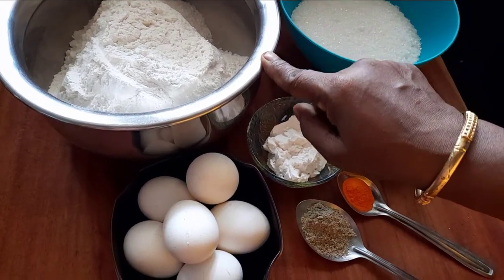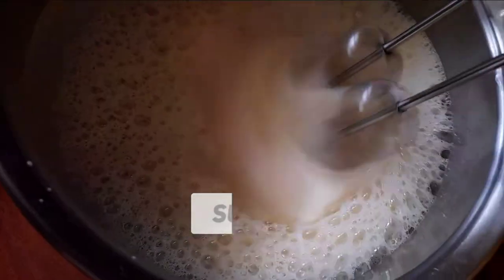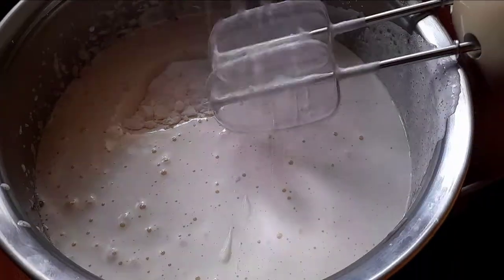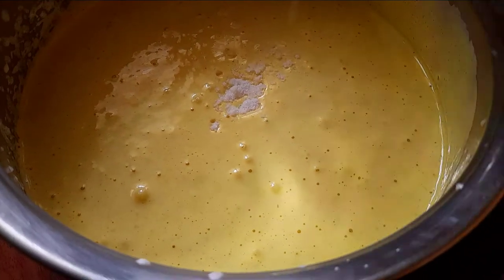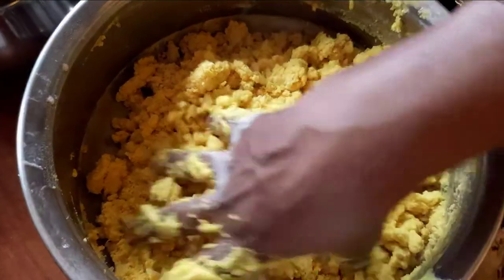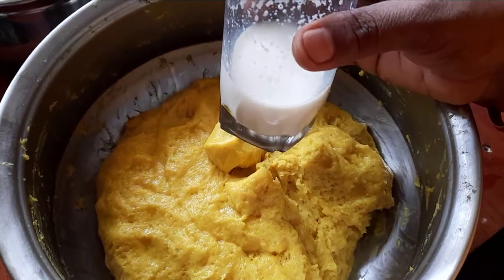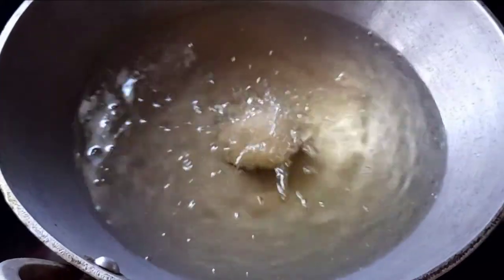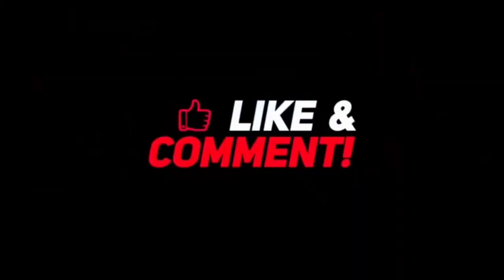ചായക്കടയിലെ കേക്ക് എളുപ്പത്തിൽ ഉണ്ടാകാം